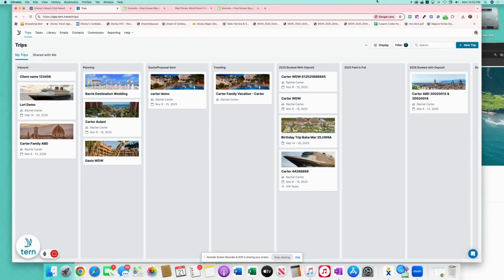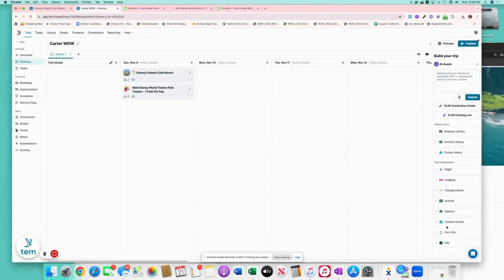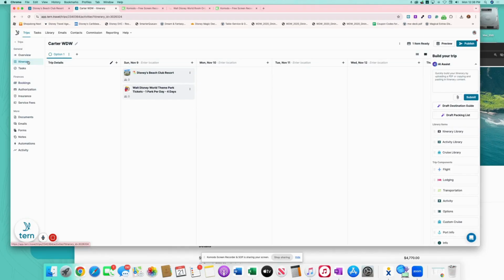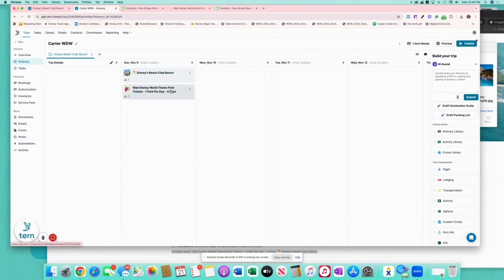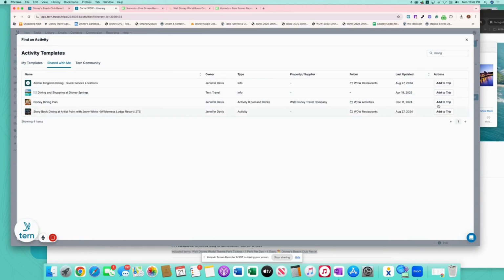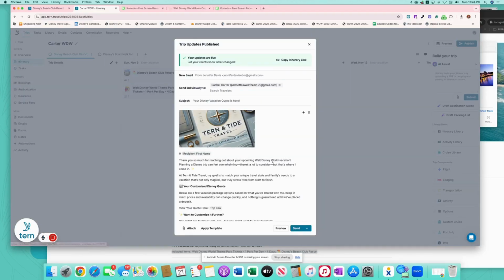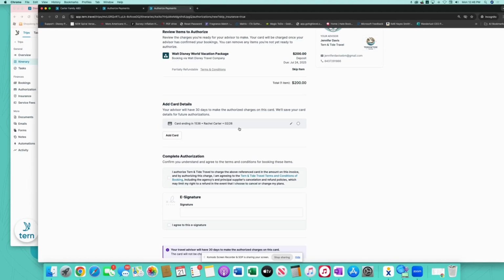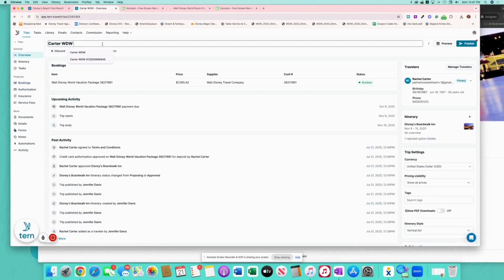Tern Essentials - Disney Destinations - Disney Packages w/ Workshop Workbook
This tutorial walks through creating a Disney vacation package in Tern Essentials, including adding resorts, tickets, and dining plans, presenting clients with options, tracking approvals, and completing payment authorizations to finalize bookings efficiently.